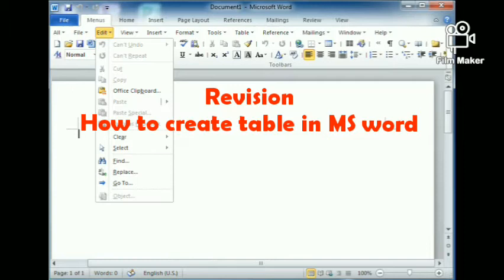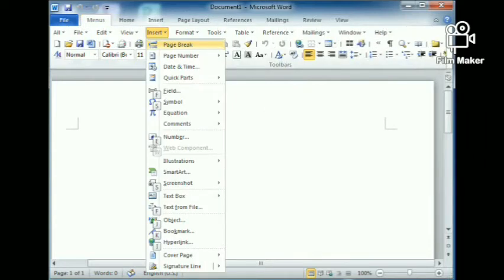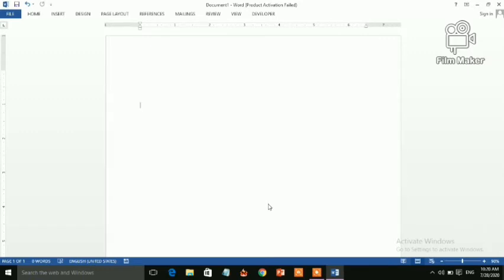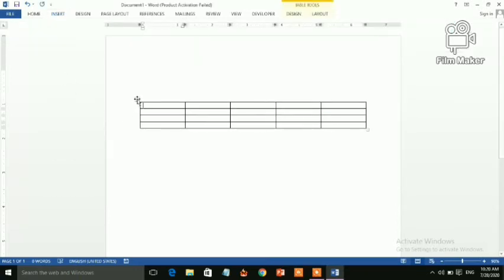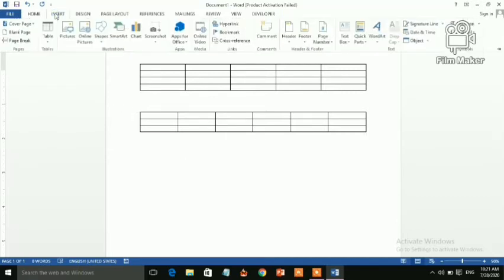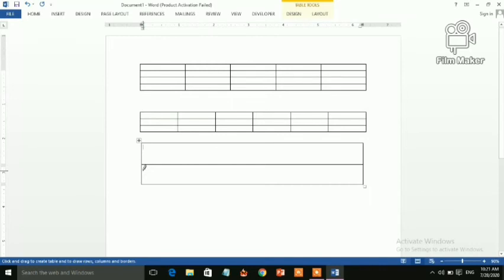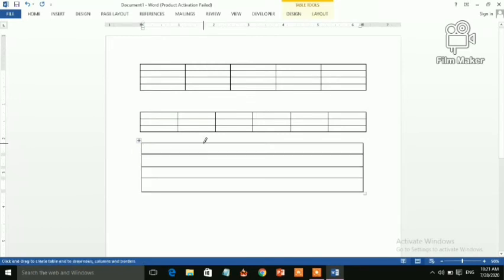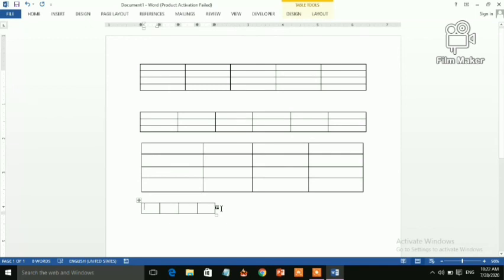Erudite 28 July Class 10 Computer by sabnam miss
Unit 3-Topic : Insert table in MS word (practical session)